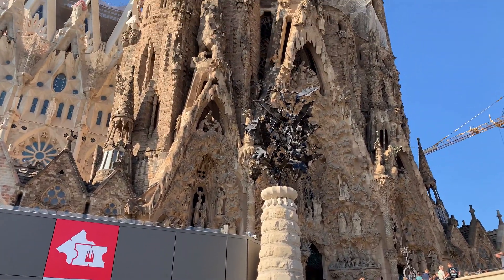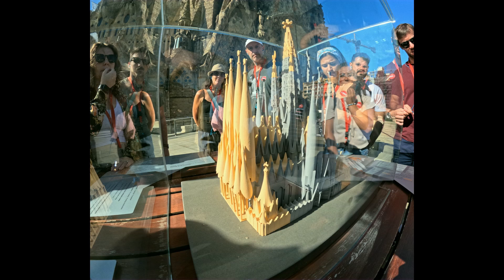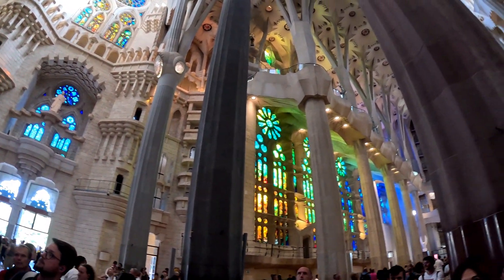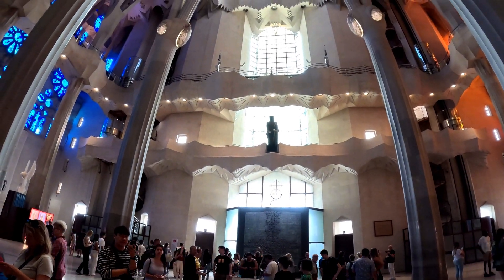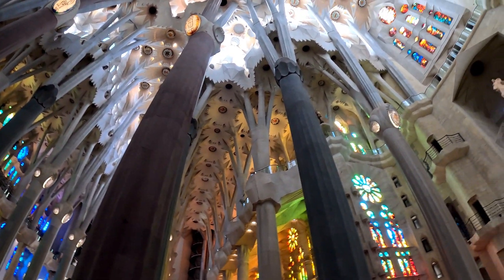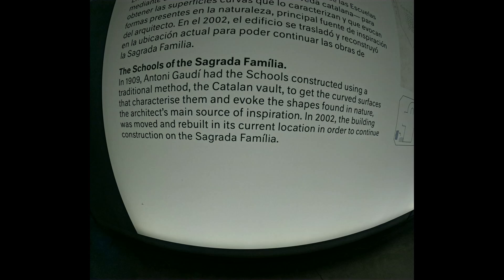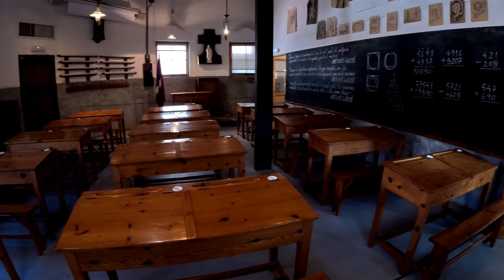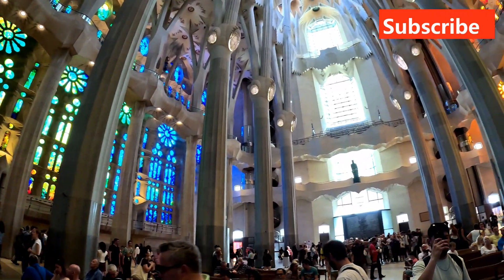Barcelonas La Sagrada De Familia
The La Sangrada De Familia is Located in Barcelona Spain. It is the Worlds Largest unfinished Catholic Church and one of the top things to see when you visit Europe. Antoni Gaudi Cornet was the Arcitect that Designed the Cathedral. He worked on the Sagrada Familia until he was killed by a Tram in June of 1926. The Catedral is still under constricton it is expected to be finished by 2026.